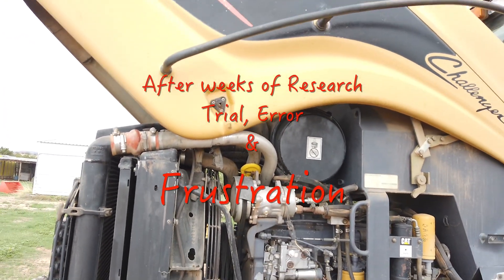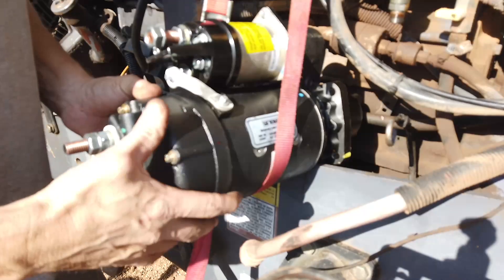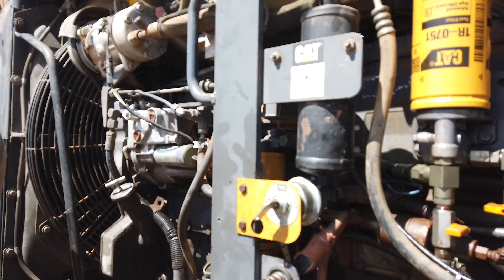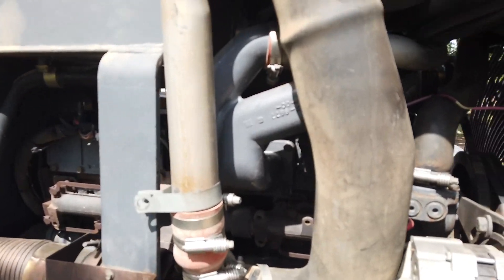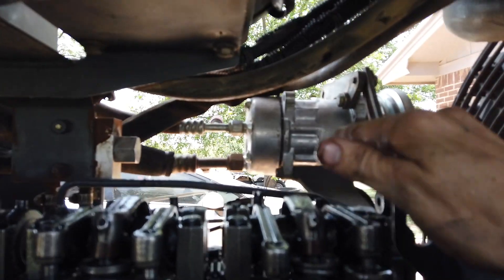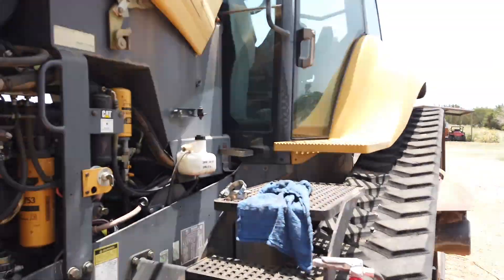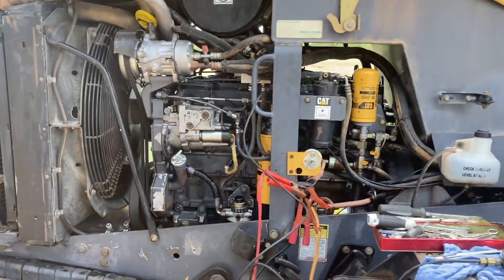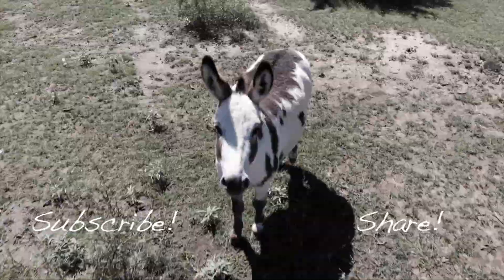Solving The Cat 3126 Mui Hot Start Problem On A Challenger 55 Tractor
Solving The Cat 3126 Mui Hot Start Problem On A Challenger 55 Tractor.  Maybe I can save you some trouble when you're trying to figure out why your Cat 3126 MUI engine doesn't want to start when its hot but will run fine after you use starting fluid to get it started. Troubleshooting is the most frustrating part of the repair and finding any help on the issue was very difficult for me.
Links to the Tools I use in many of the videos. Great compact tools I think you will love... I do!
Tool Set
Laser measuring tool

Oh and my cats favorite